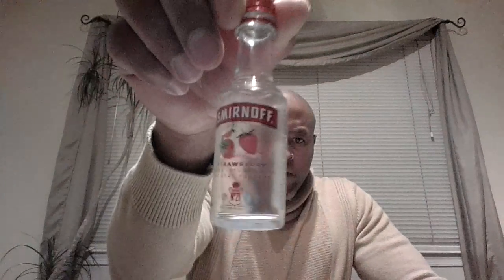Smirnoff Strawberry 35%alc